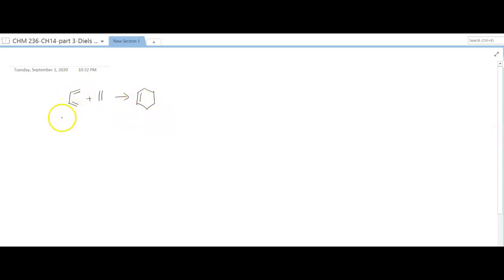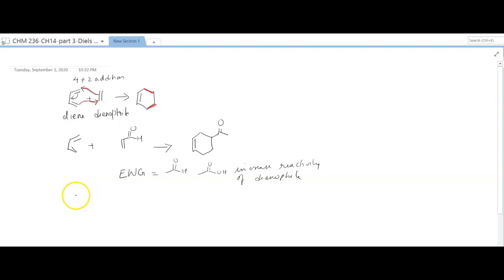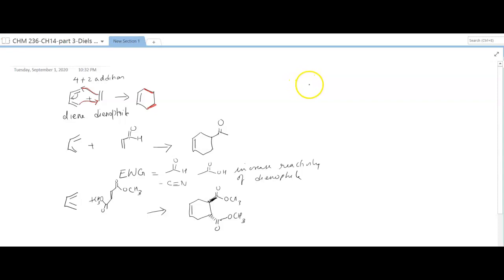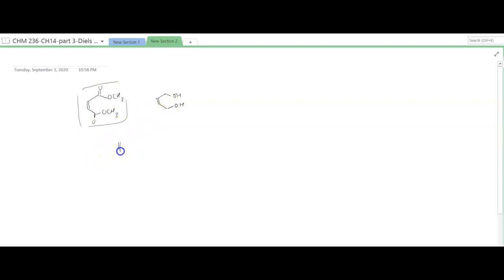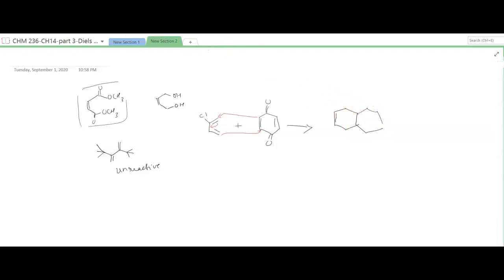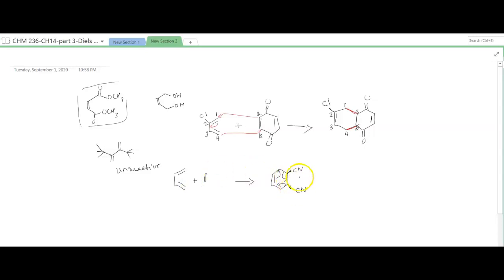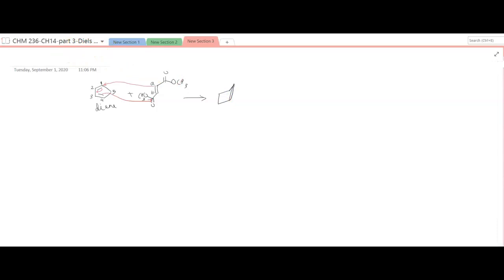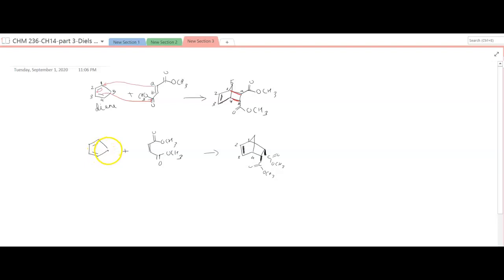Chapter 14-part 3